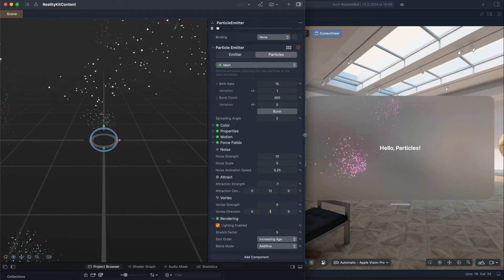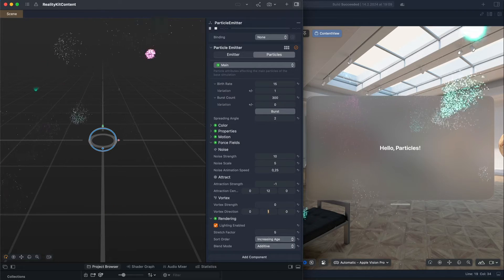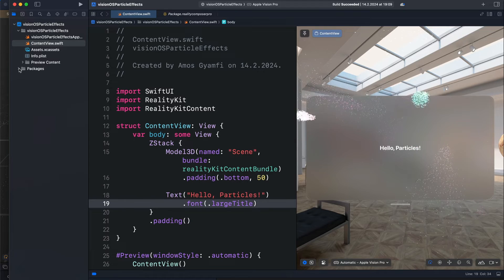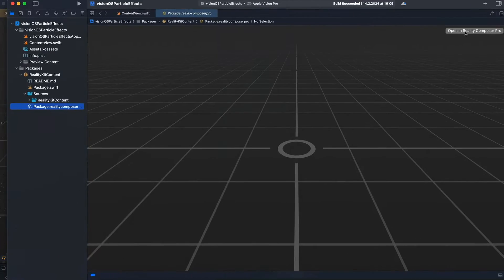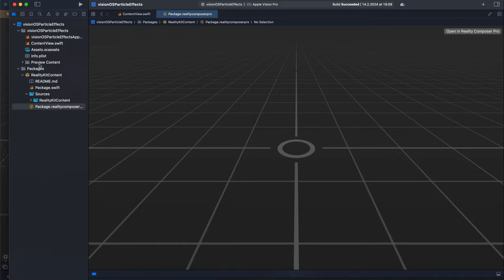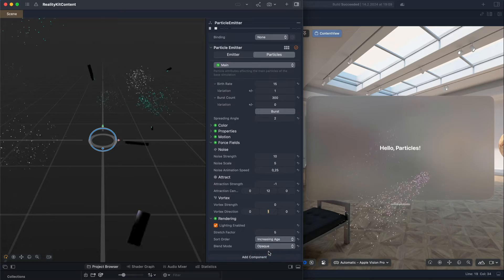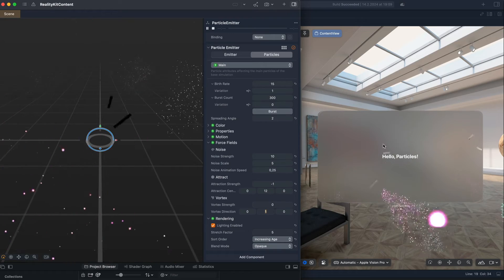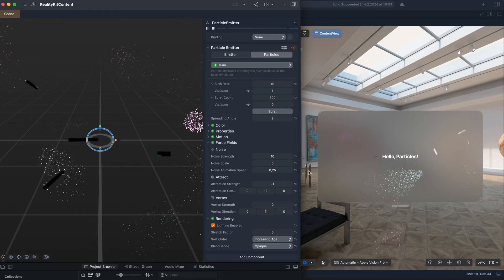How to Sync Reality Composer Pro to visionOS Projects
You can use Reality Composer Pro for creating 3D models and particle animations and effects for visionOS projects. The great thing is, you can sync the two so that any modification you do in the Reality Composer Pro project will be reflected in the visionOS project with a low latency. Let's look at an example in this video.